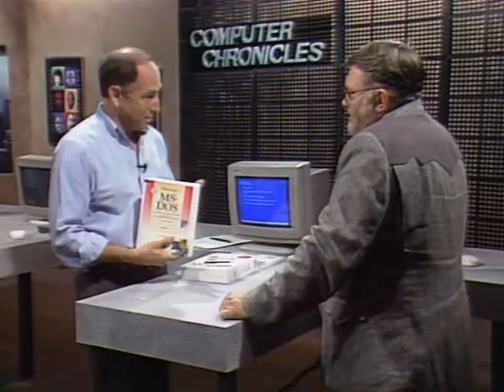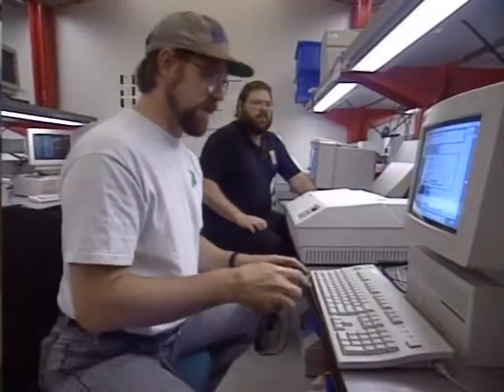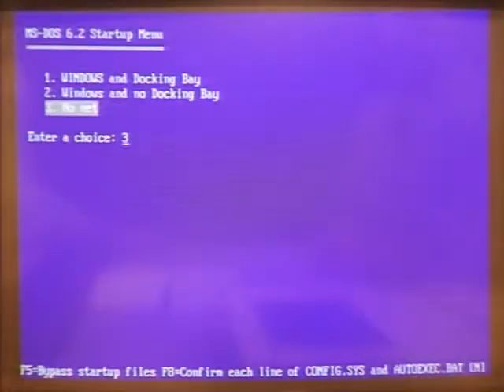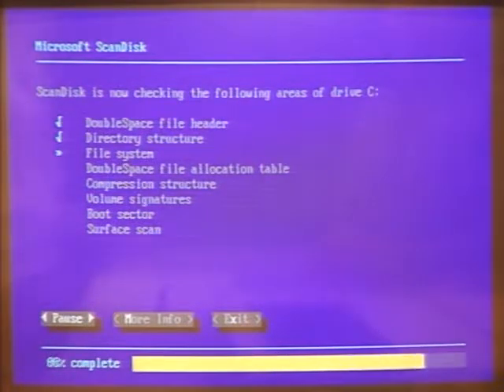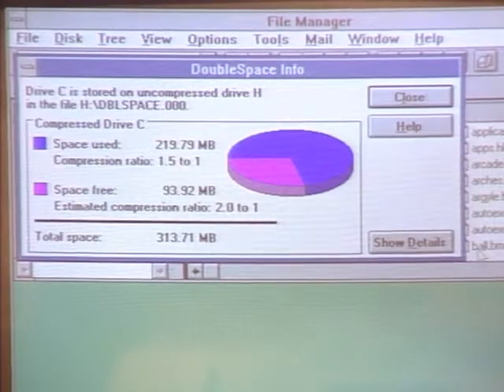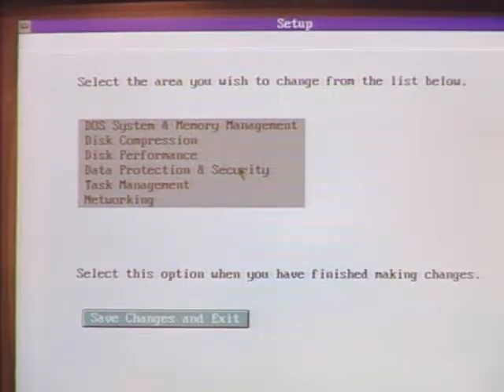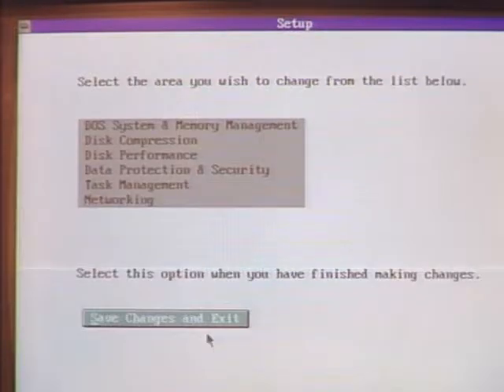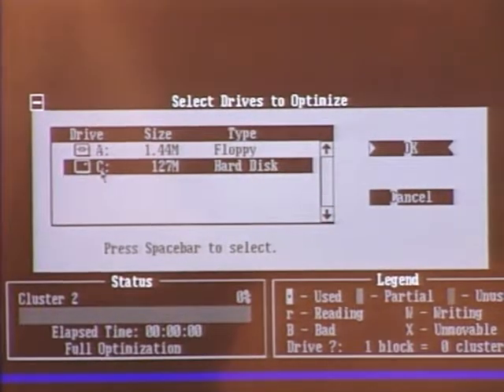Computer Chronicles - 11x49 - REPEAT [DOS 6.2]